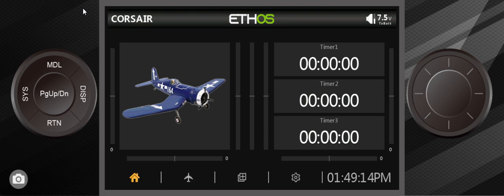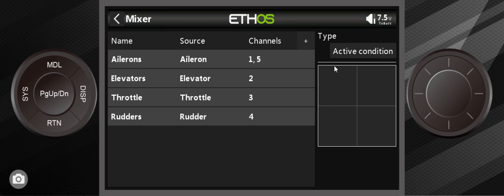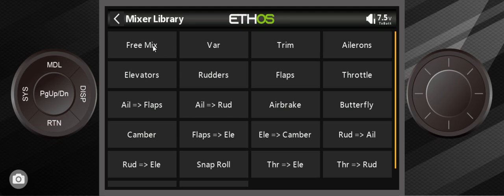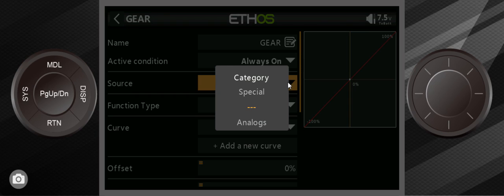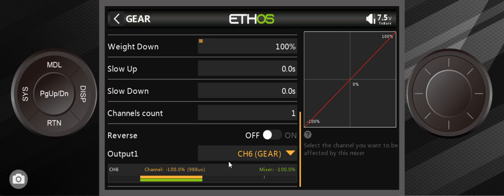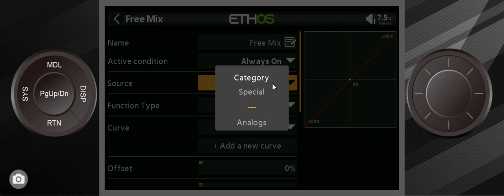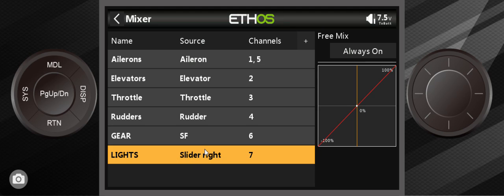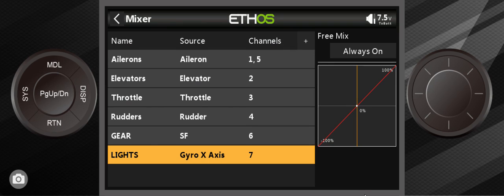FrSky Ethos, assign a channel to a switch, knob or slider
Why do we need so many channels?   Today's modern planes have things light controllers, smoke pumps,  tail hooks, cameras to turn on and off, and on and on the list goes.  Every month it seems like something new pops up requiring a channel.  But, most of these things work essentially the same way.

1) Create a new mix
2) Give it a name
3) Assign a source
4) Assign a channel

Once you understand how to do this you'll be able to quickly and confidently setup your radio to work with all the  fun  new toys coming out!

In this video I take you through setting up landing gear on channel 6 using a switch.  Then on channel 7 we setup a light controller using a knob, then slider, then the built in gyro.  You're going to learn a lot.  Best of all, it's useful information that isn't too fast or too slow.